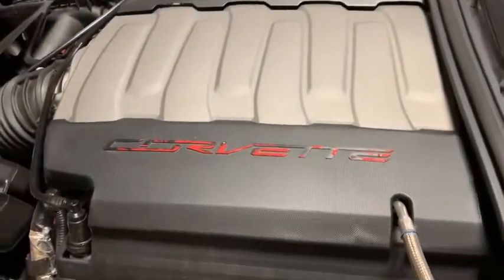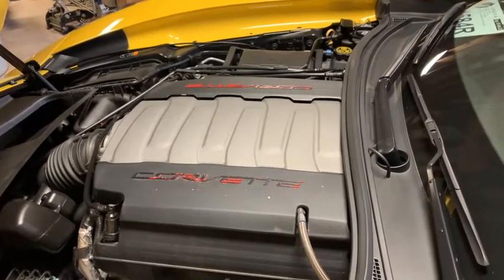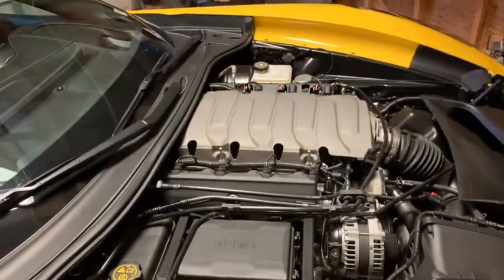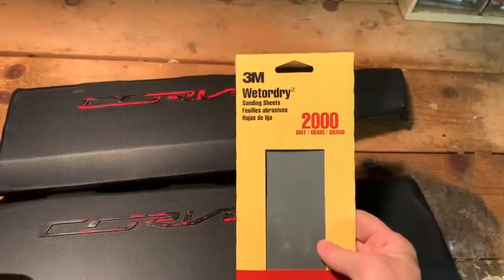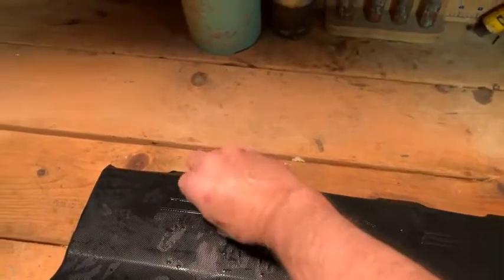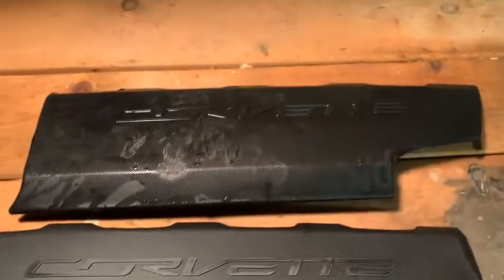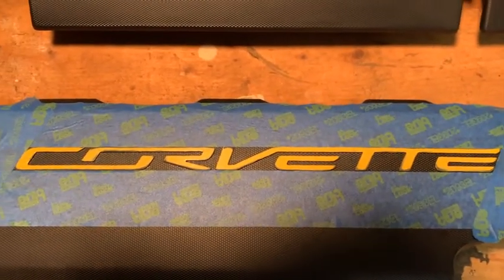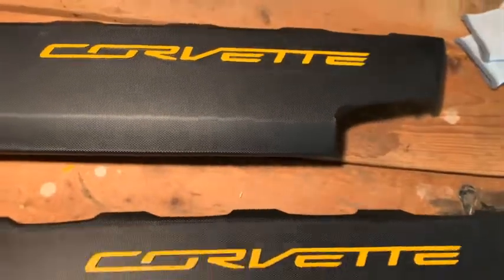engine cover letter painting for the C7 Corvette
The C7 Corvette engine cover lettering paint flaked off. I remove the old paint, prepared the covers, and try a couple of painting option.